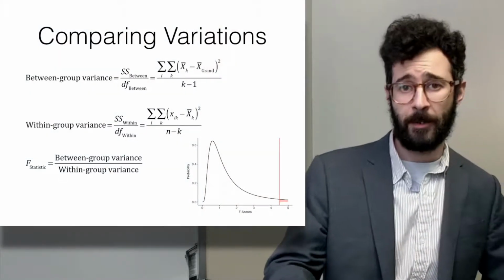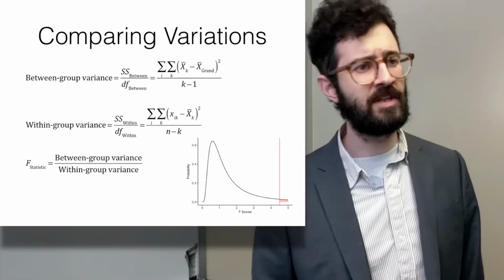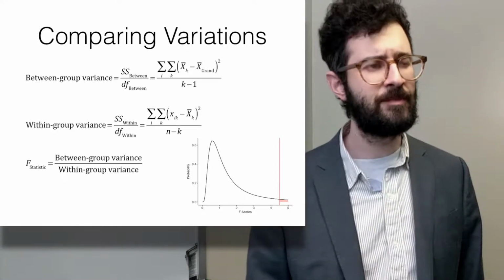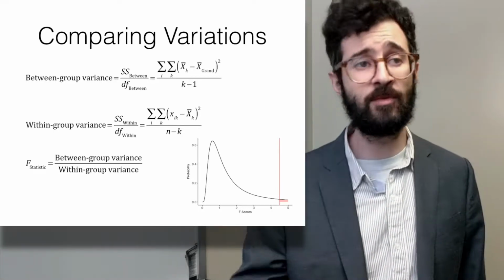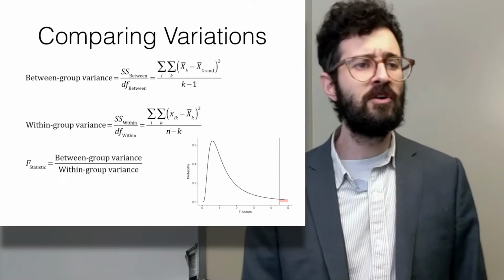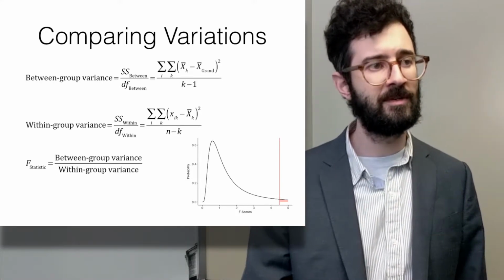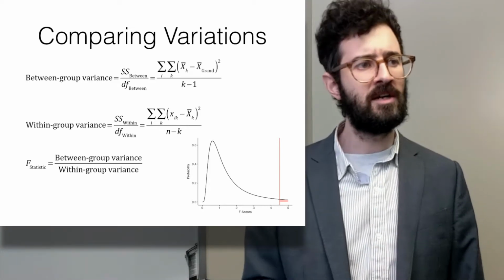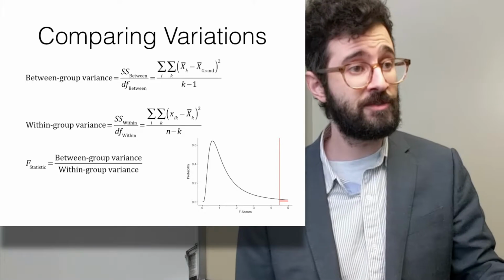Lecture 13.2: The Sampling Distribution of the F Statistic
Discusses the sampling distribution of the F Statistic.